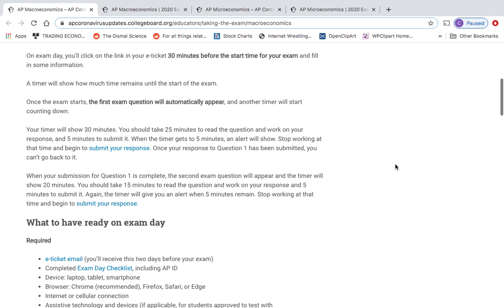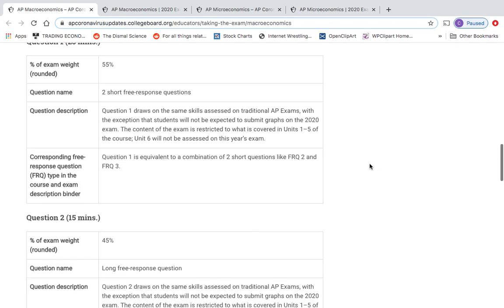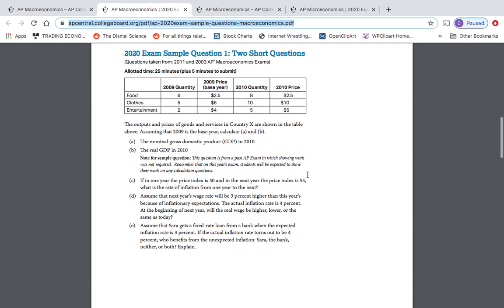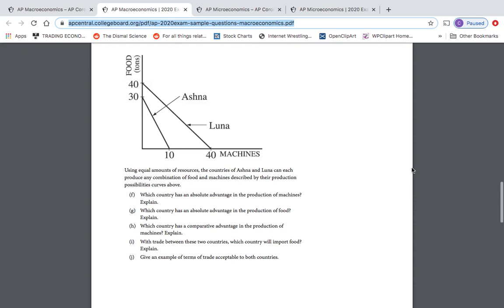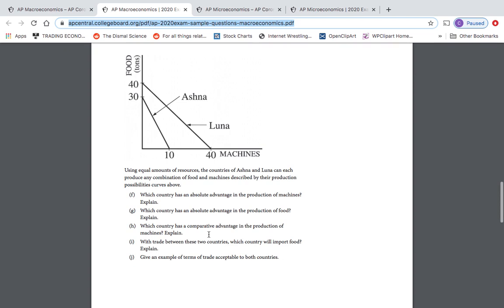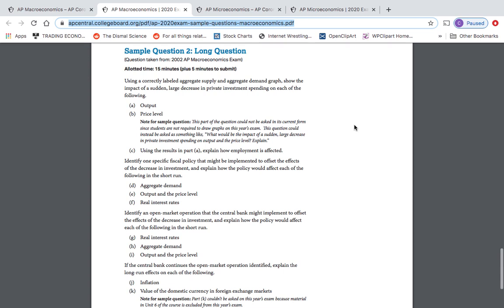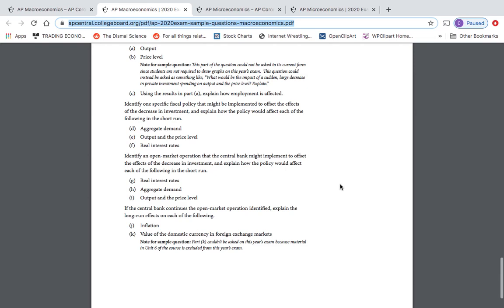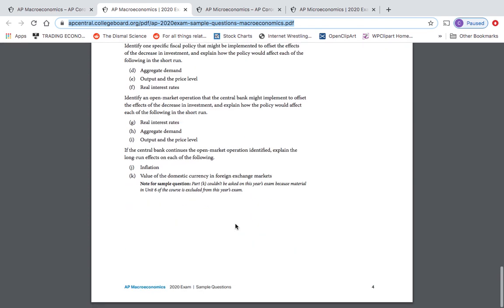2020 Coronavirus AP Macro Update - May 21 Exam, June 4 Makeup Test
PPF, Supply, Demand, AD/AS, Money Market, Loanable Funds, Phillips Curve

This lesson lesson was made for Mr. Medico's students of economics.

AP is a trademark registered by the College Board which was not involved in the production of, and does not endorse this product.